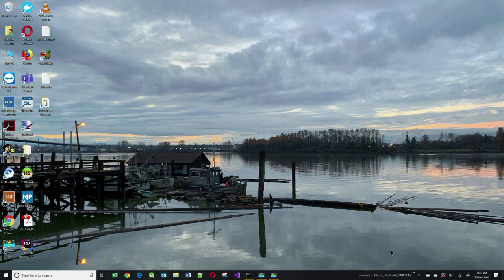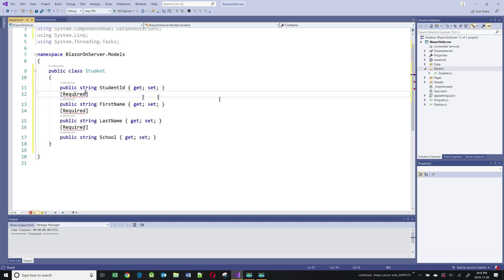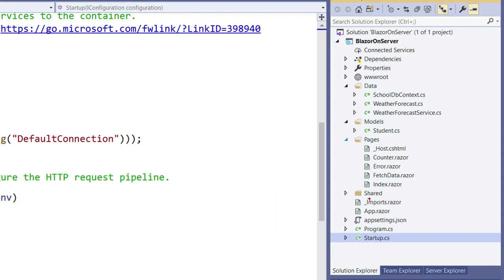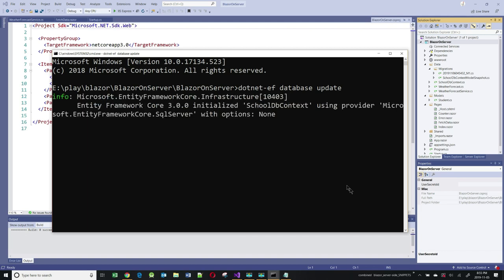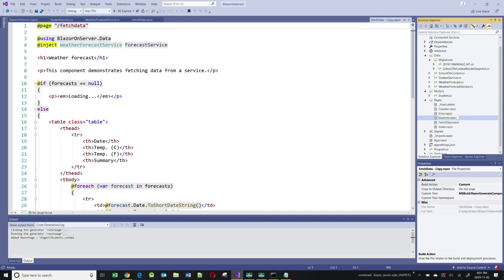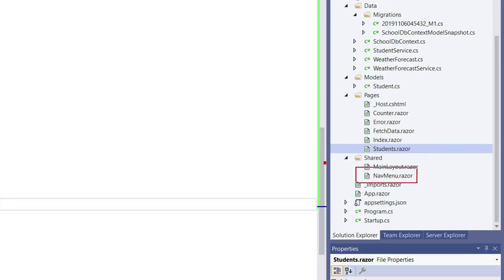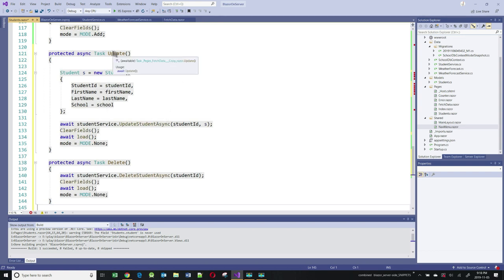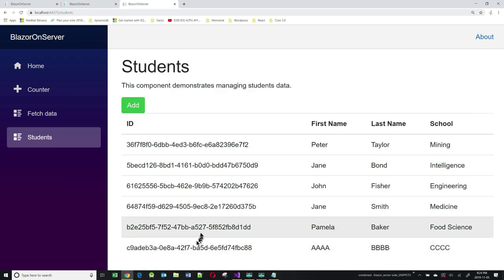Building a data driven server-side Blazor application with .NET Core 3.0 and Entity Framework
Learn how to build a data driven Server-side Blazor ASP.NET Core  3.0 web application with Visual Studio 2019. The application talks to a SQL Server LocalDB using Entity Framework. The front-end is capable of carrying out CRUD operations against student data.